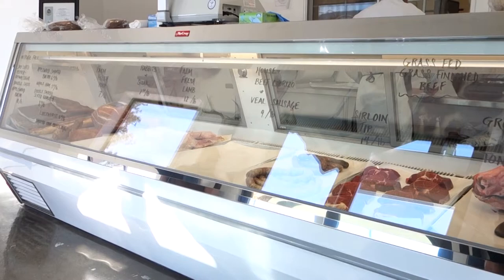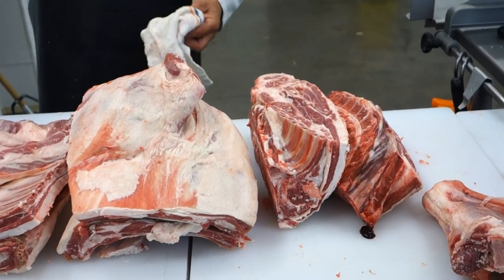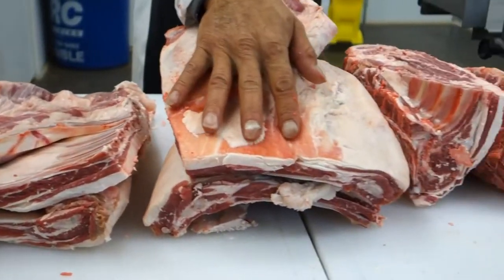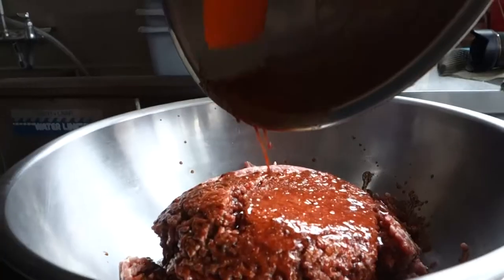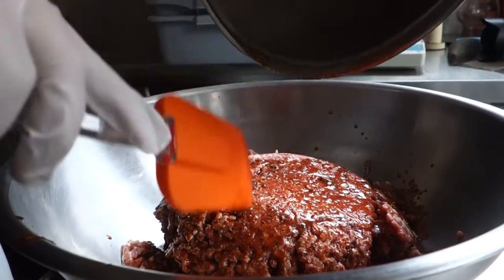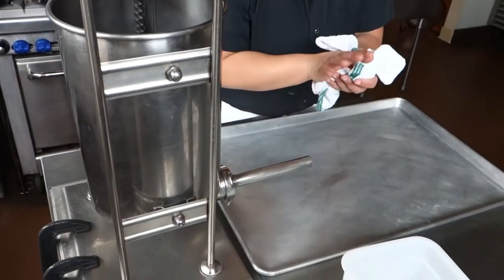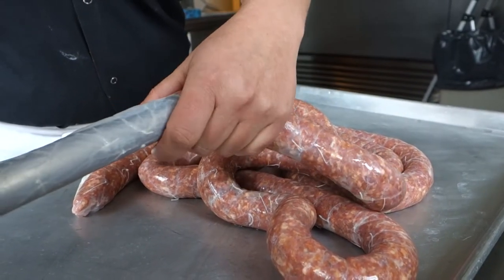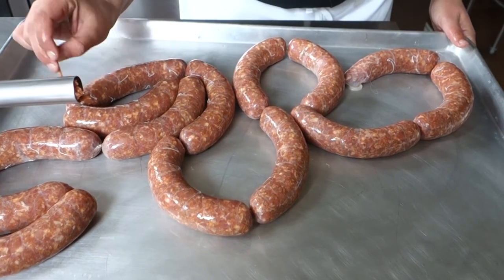Taking The Mystery Out Of Meat- Truckee's New Butcher Shops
Moonshine Ink went to visit two new Butcher shops in town, both having opened within the last year; Mountain Valley Meats, and Truckee Meat Company. Both businesses operate with a goal of providing the highest quality meat at a fair price for the local community.